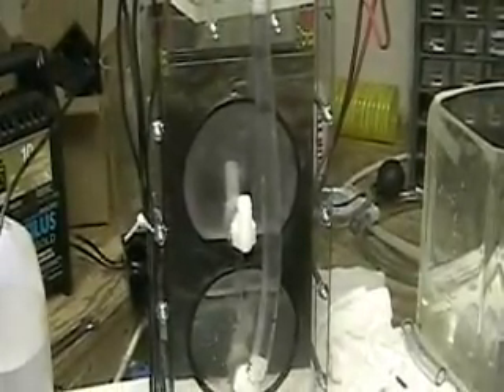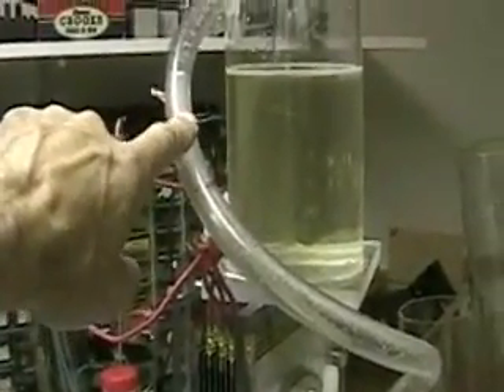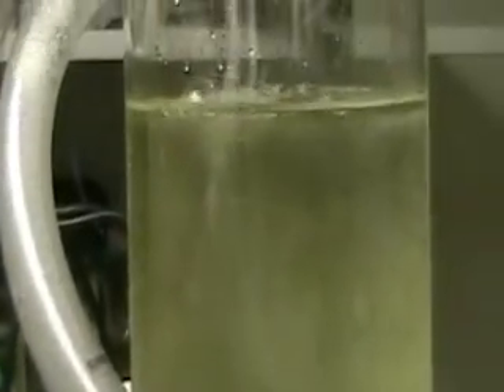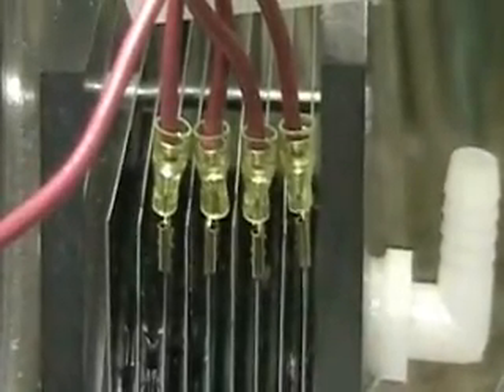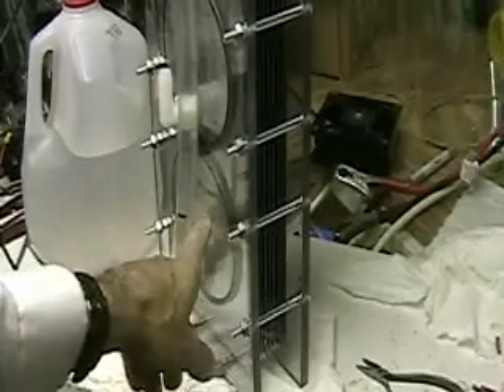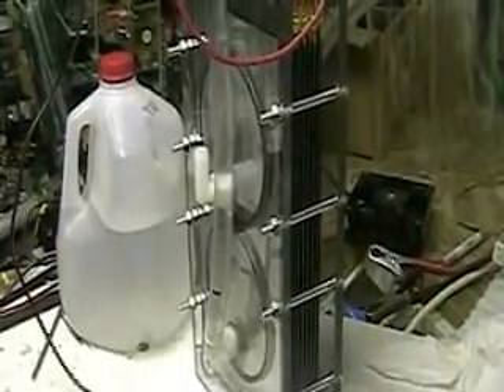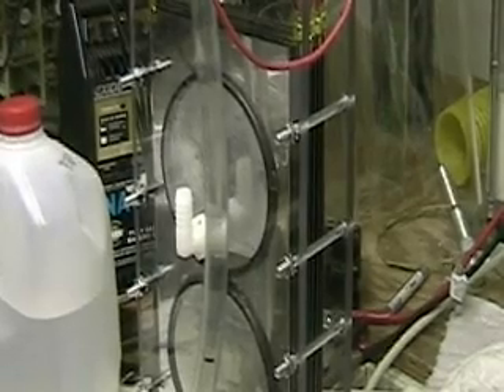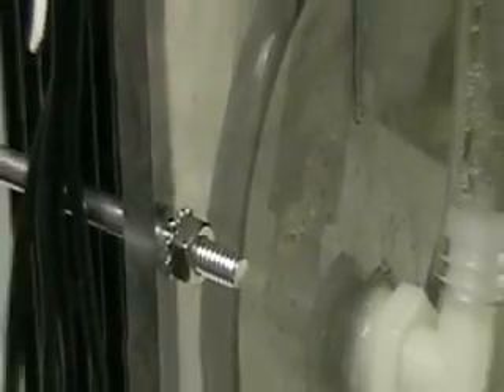Hydrogen Tap ( FOCUS-Q first test) 390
This is the first test of the FOCUS-Q system..